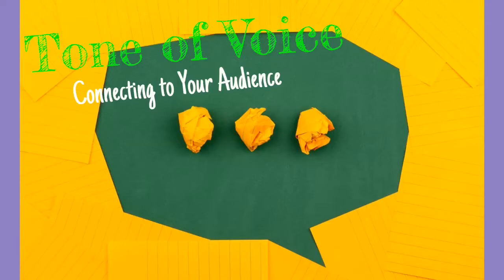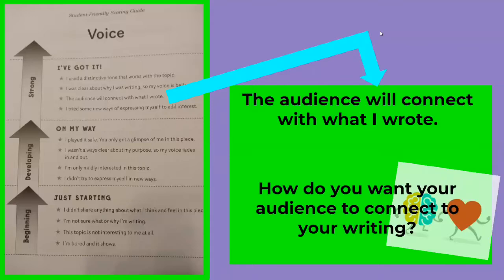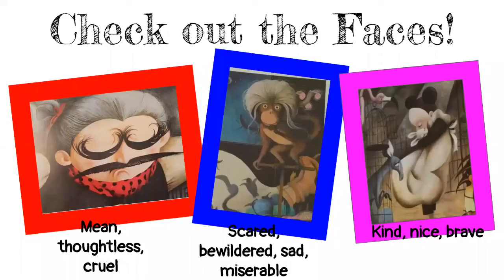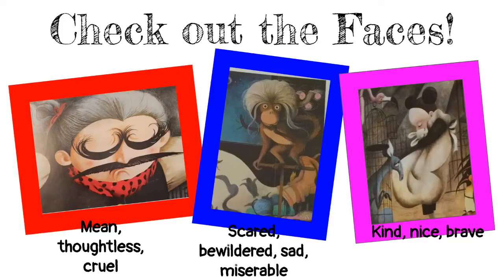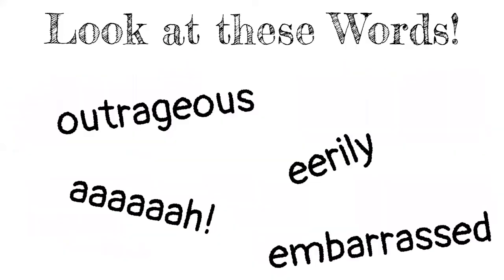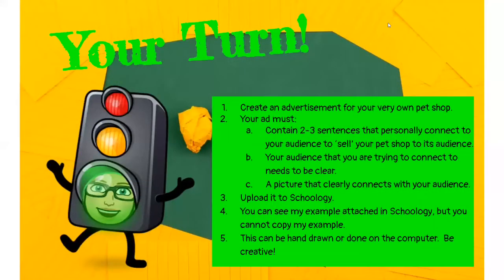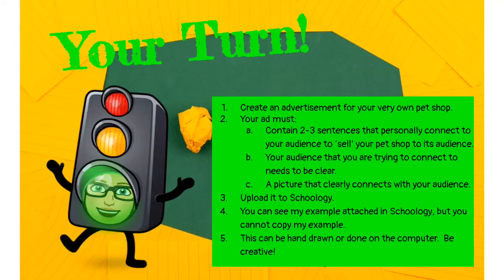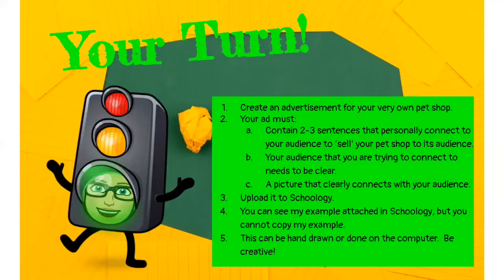Connecting to Your Audience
How should you connect to your audience when writing?